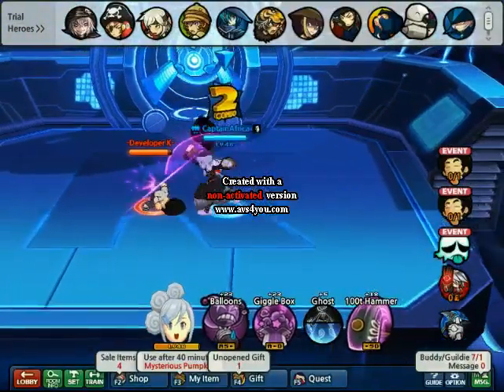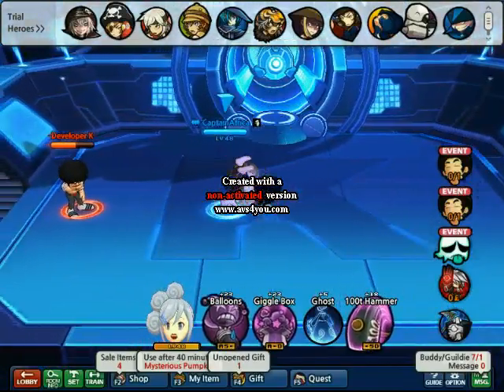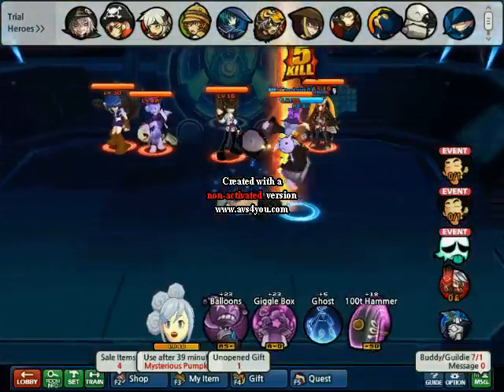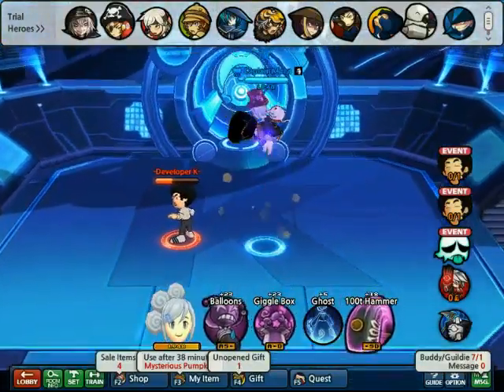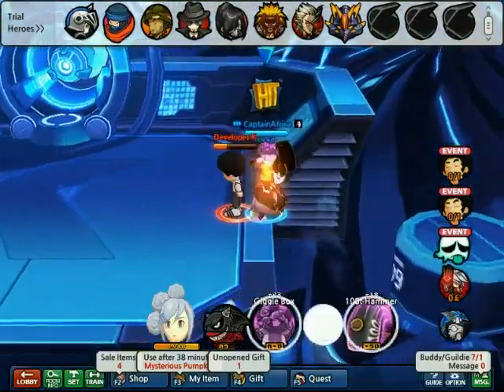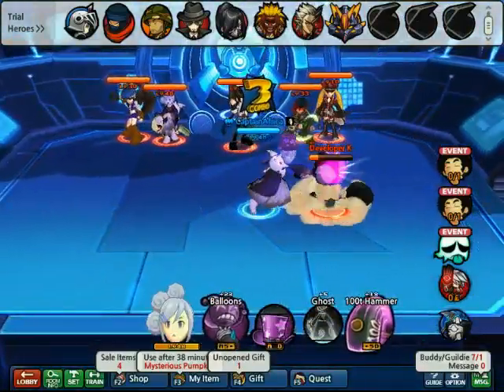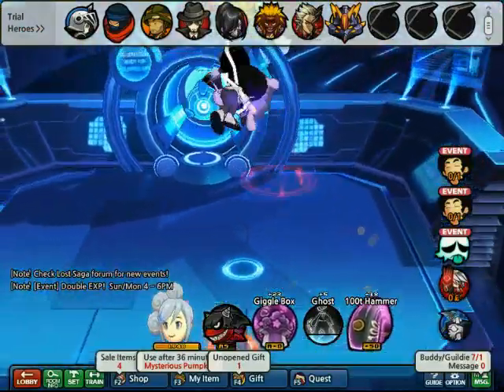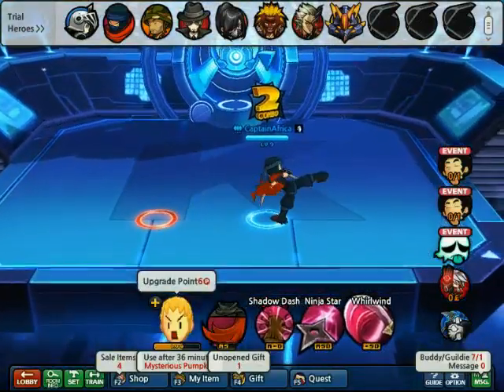Lost Saga - Smile Joker Tips and Tricks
Felt inspired to do this after seeing how Clemente and Springroll's Joker Guides missed out on some gimmicks, and Takuya's Ragna tips and tricks videos